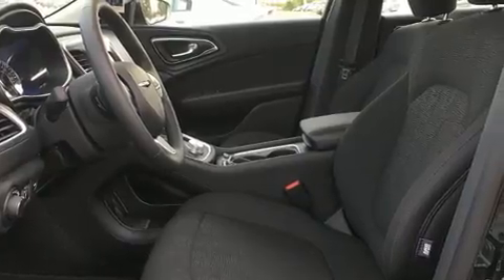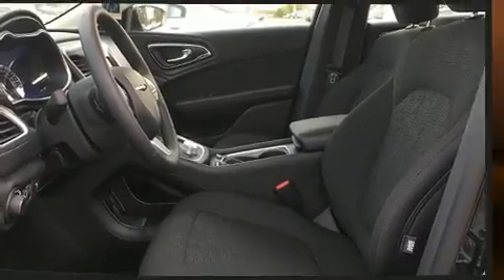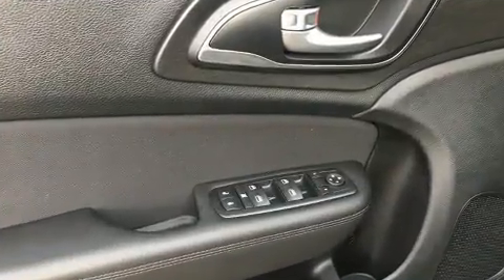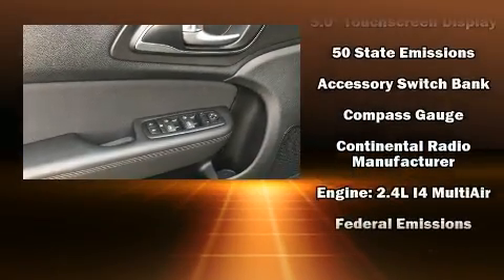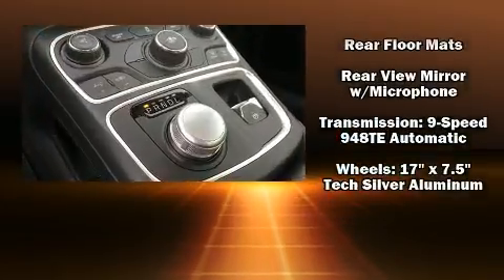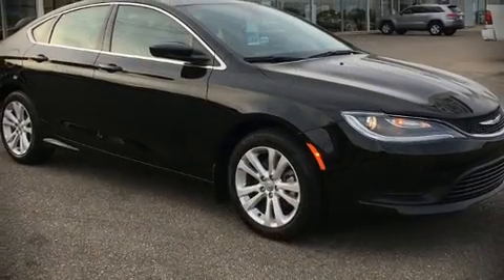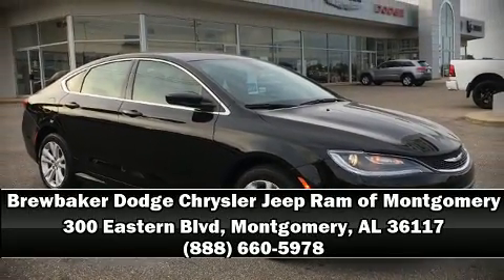2016 Chrysler 200 LX in Montgomery, AL 36117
Outstanding design defines the 2016 Chrysler 200. This 4 door, 5 passenger sedan is waiting for you to take home! It features a front-wheel-drive platform, an automatic transmission, and a 2.4 liter 4 cylinder engine. Chrysler infused the interior with top shelf amenities, such as: a tachometer, speed sensitive wipers, a trip computer, front bucket seats, power door mirrors, power windows, and a split folding rear seat. Audio features include an AM/FM radio, steering wheel mounted audio controls, and 6 speakers, providing excellent sound throughout the cabin. In the event of a rollover collision, side curtain airbags provide additional protection for outboard seated passengers. We have a skilled and knowledgeable sales staff with many years of experience satisfying our customers needs. They'll work with you to find the right vehicle at a price you can afford.